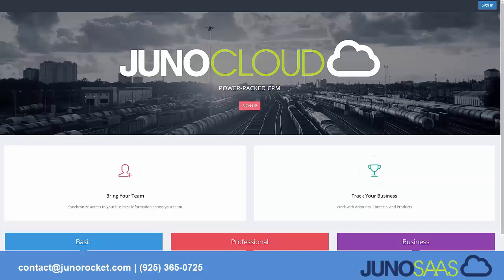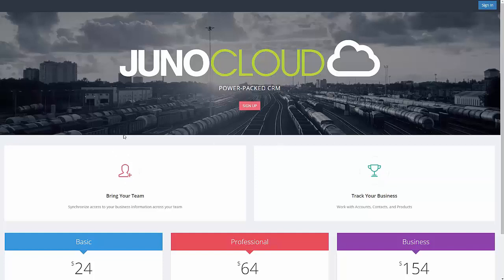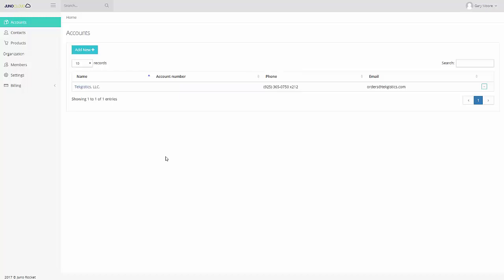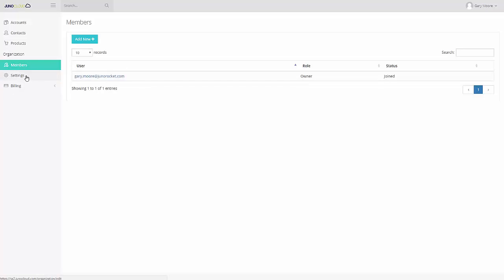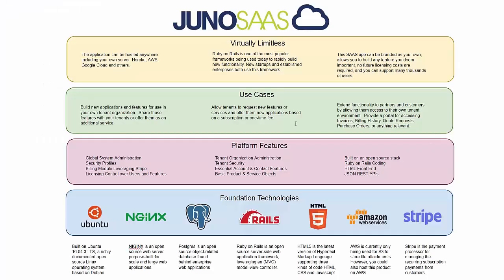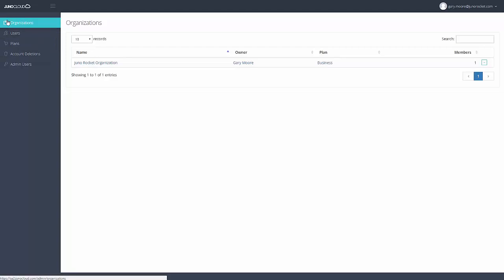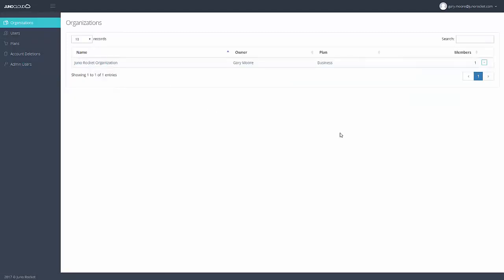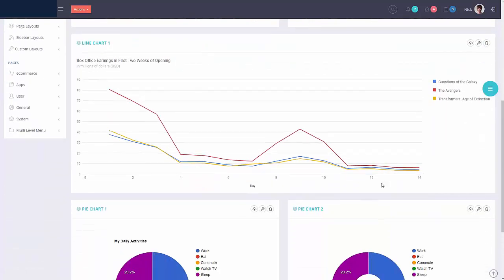Multi tenant SAAS Application Starter Kit built with Ruby on Rails and Bootstrap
Give your new idea the quick launch it needs so you can start serving customers faster.  This Multi-tenant SAAS application gives you a head start with many of the most popular features you'll need to move forward on your project.